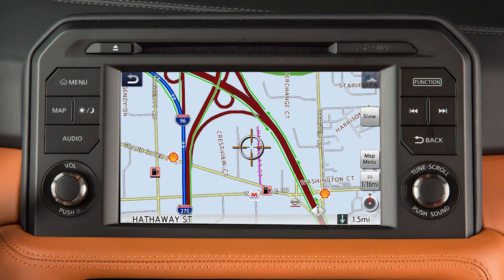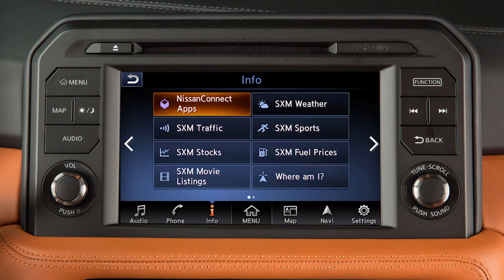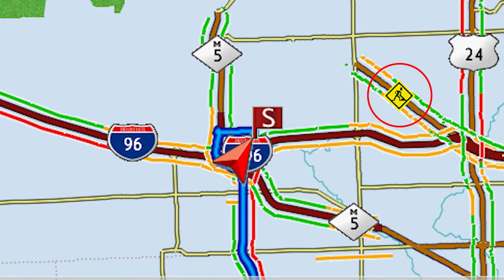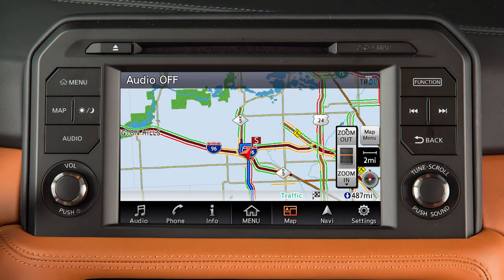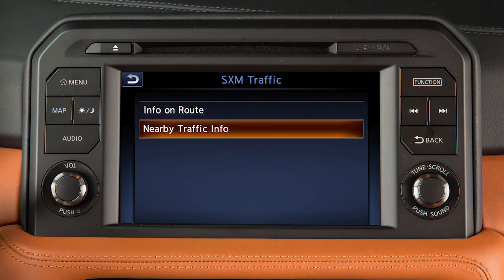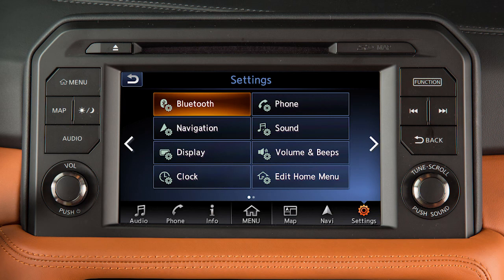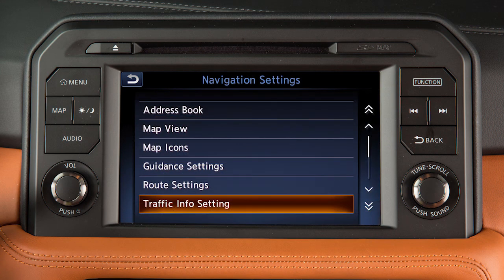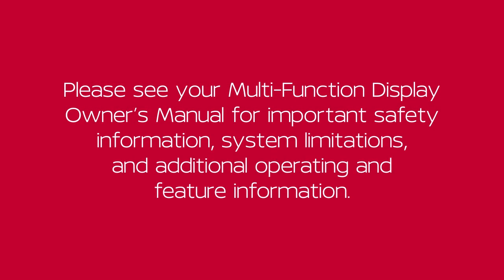2021 Nissan GT-R - SiriusXM Traffic® (if so equipped)